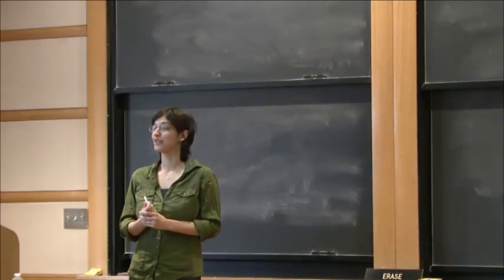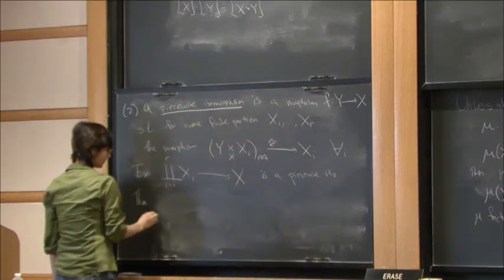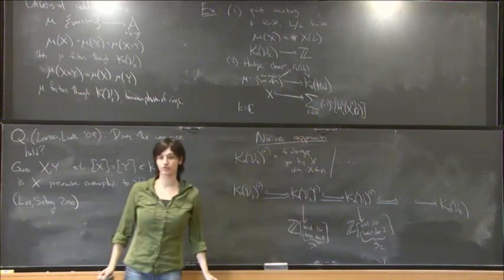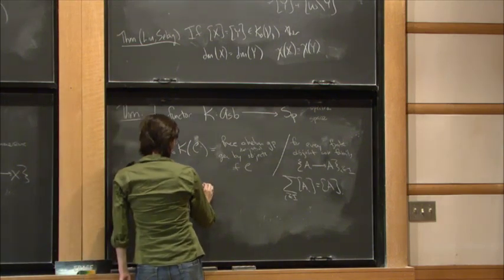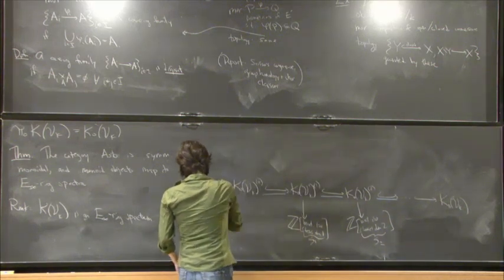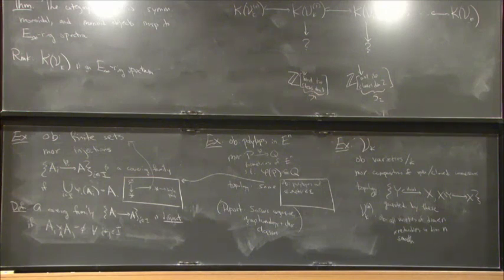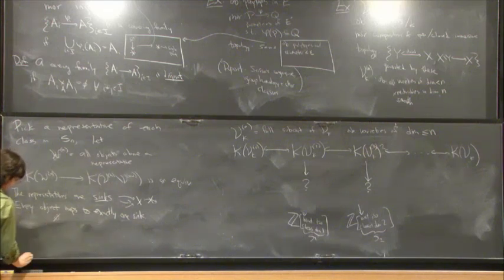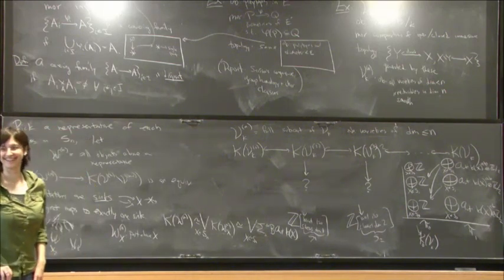Filtering the Grothendieck ring of varieties - Inna Zakharevich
Inna Zakharevich
University of Chicago; Member, School of Mathematics
March 10, 2014
The Grothendieck ring of varieties over k
k
 is defined to be the free abelian group generated by varieties over k
k
, modulo the relation
 and closed subvarieties Y
Y
. Multiplication is induced by cartesian product. Using algebraic K-theory and purely geometric intuition we present a categorification of this ring. This category carries a filtration which does not exist on the ring. This allows us to construct a spectral sequence whose 0th column converges to the Grothendieck ring of varieties and identify the next column.